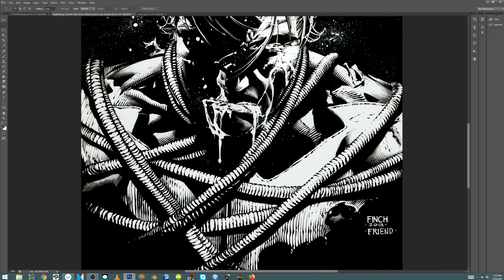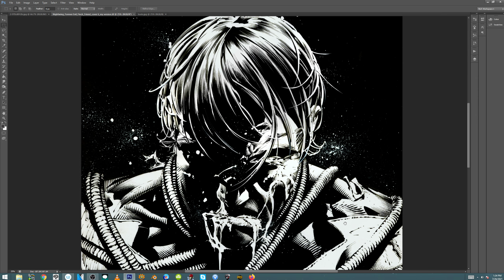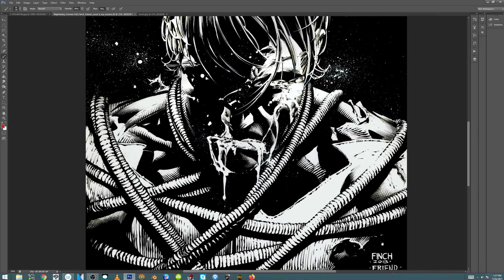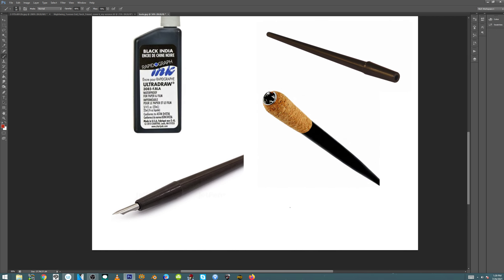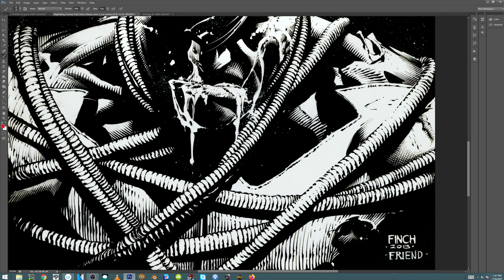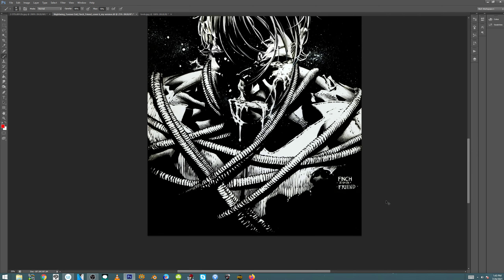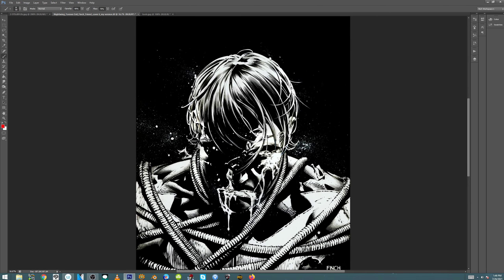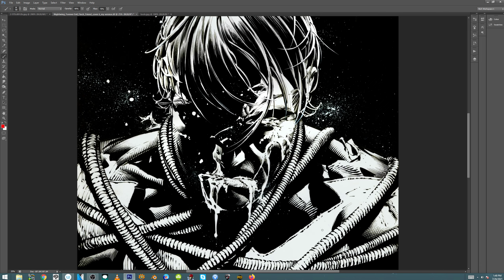BEYOND THE PAGE - FOREVER EVIL #6 COVER Original art DAVID FINCH - RICHARD FRIEND